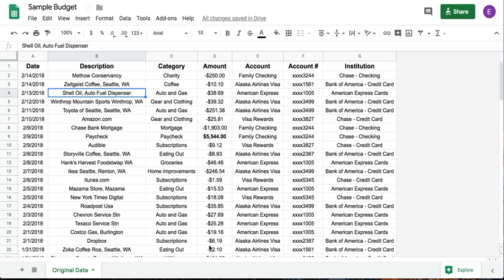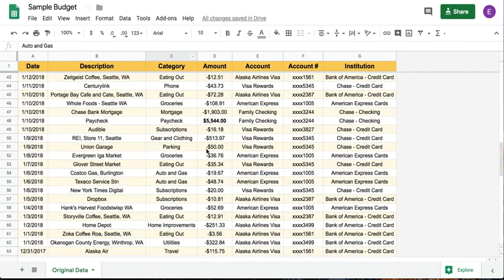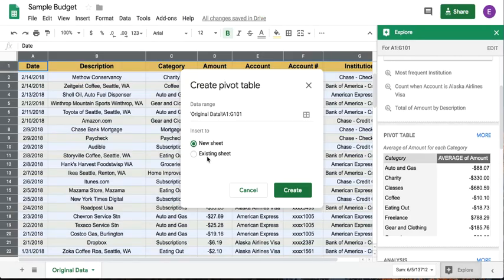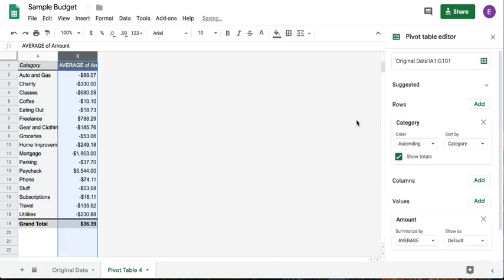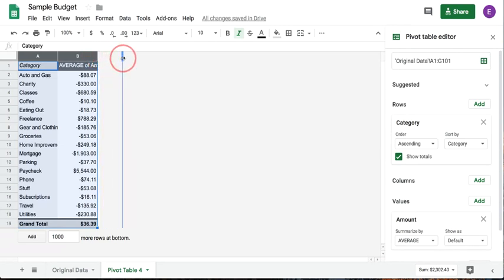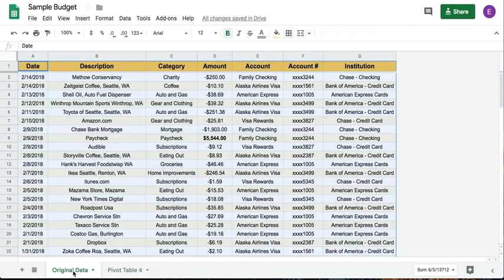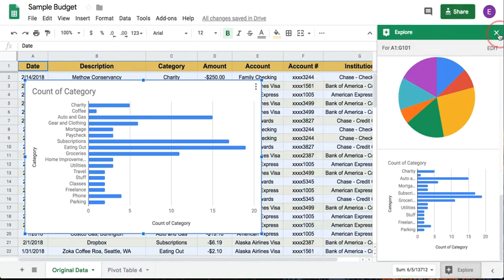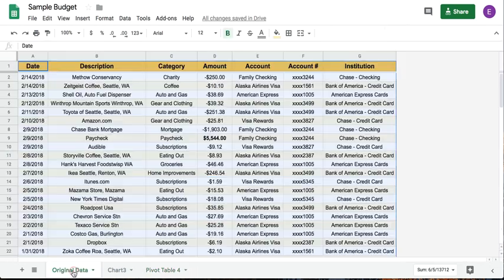16: Sample Budget (Explore Option + Pivot Charts)